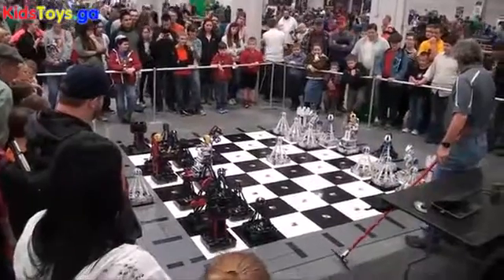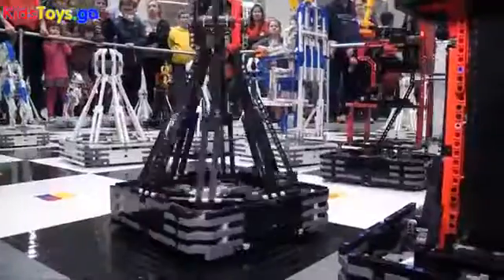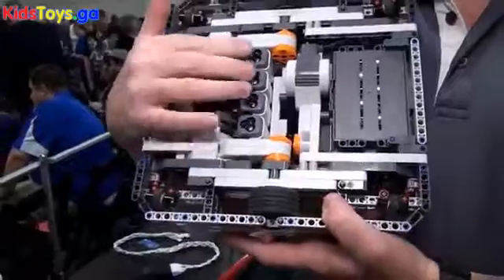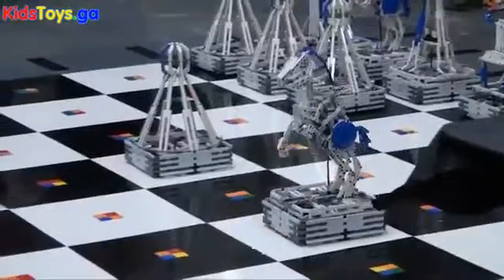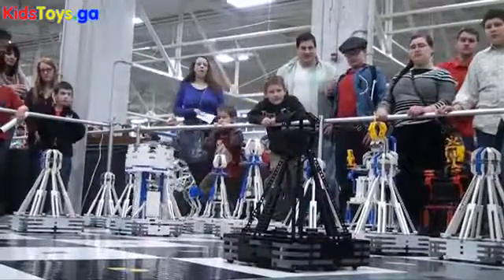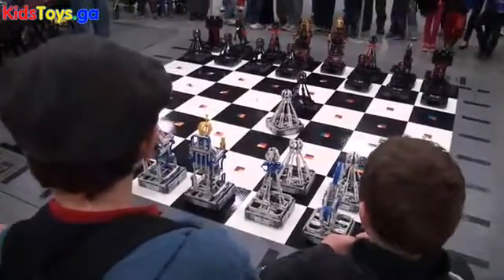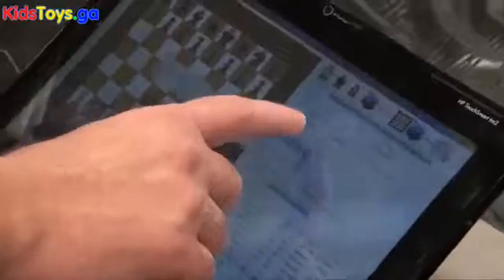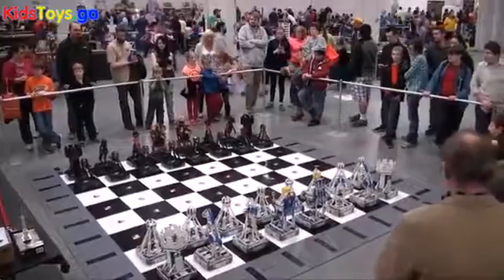Joker Channel - Giant 100K-piece Robotic LEGO Chess Set - Brickworld Indy 2015